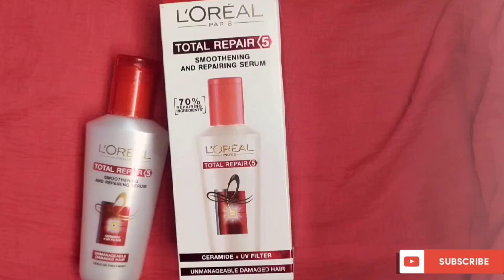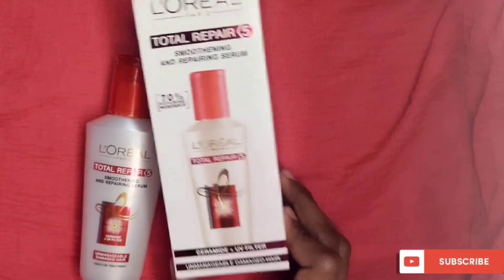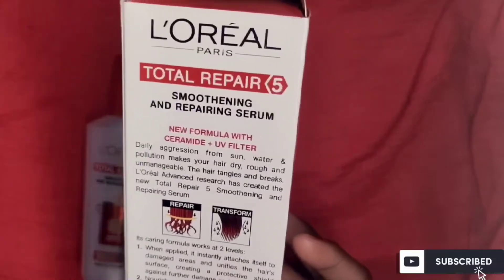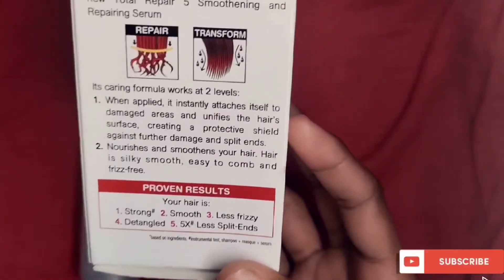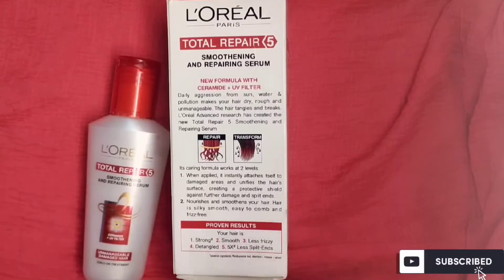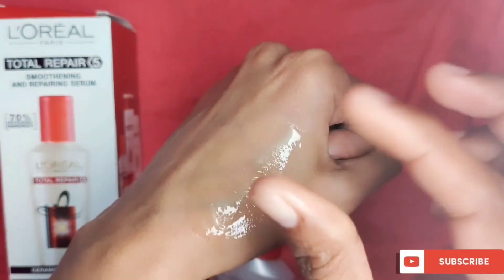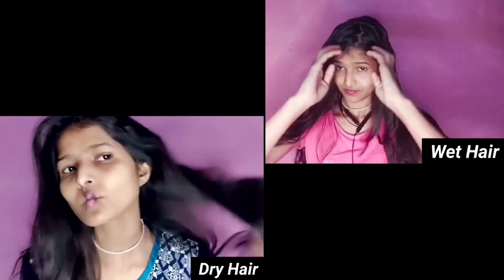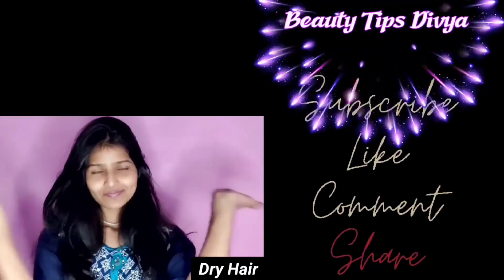Loreal Paris Total Repair 5 Smoothening and Repairing Hair Serum Live Demo In Dry Hair & Wet Hair😳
Hair Serum Purchase Link :-

Desclaimer-